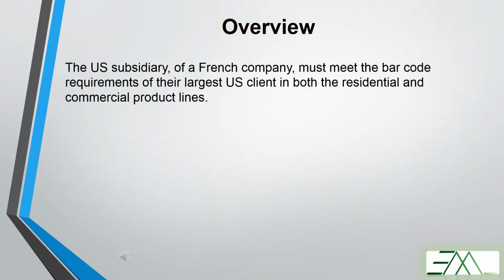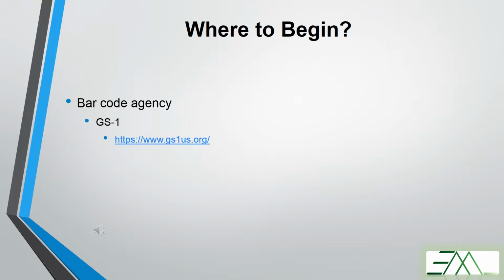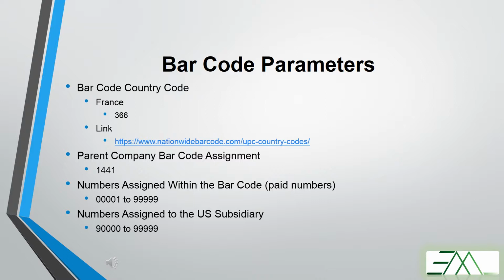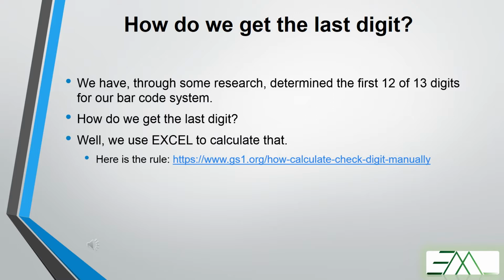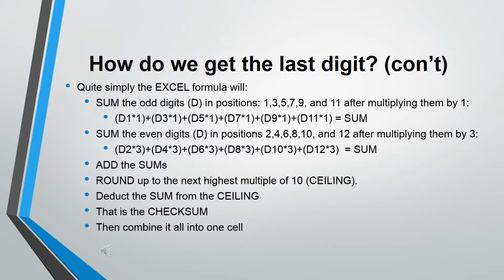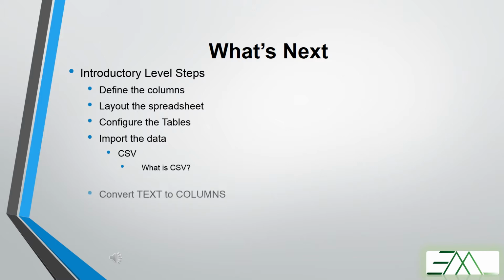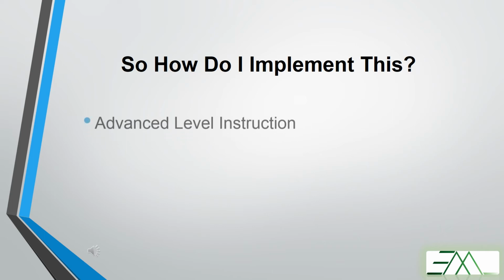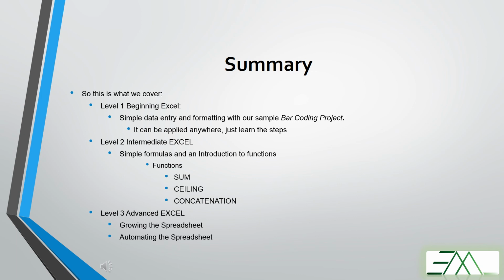SampleCourseWare BarCodeProject BEGINNINGLEVEL 2OF5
Project parameters. It is recommended but not required viewing to start this FREE sample course.